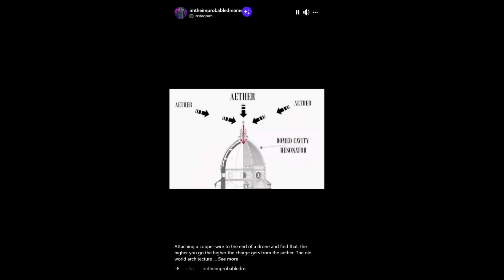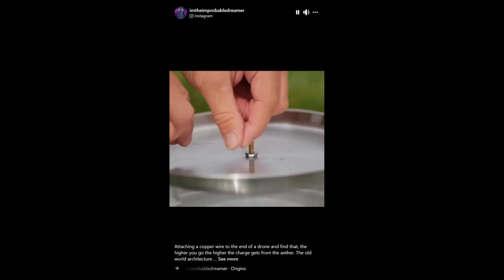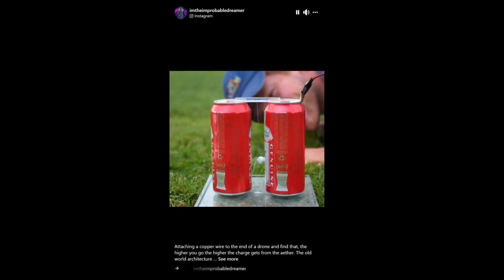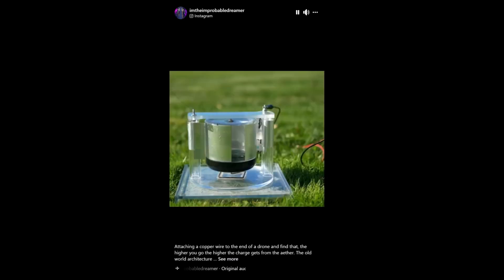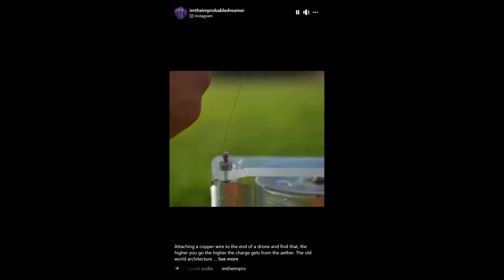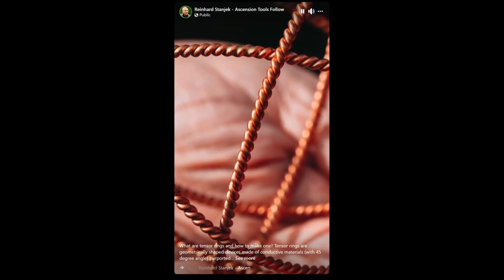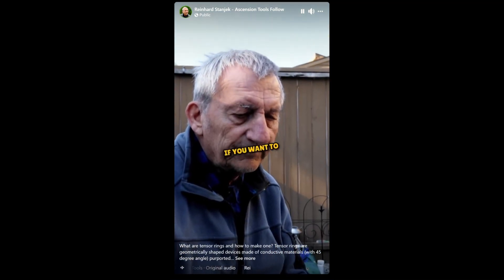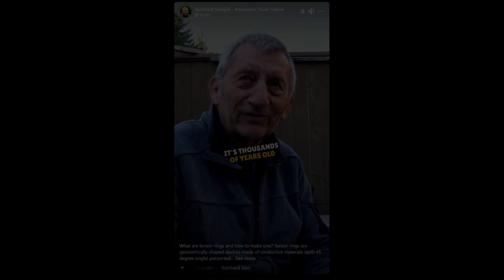Sky Power Clip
A Experiment done by an independent researcher in regards to free energy, stored for Archive
In addition to a tip about wire twisting for added conductivity.